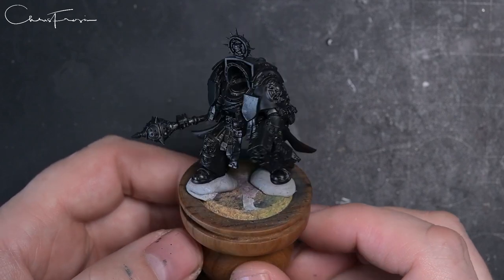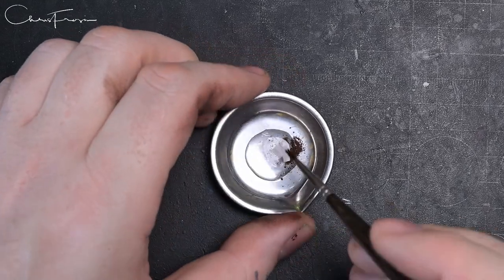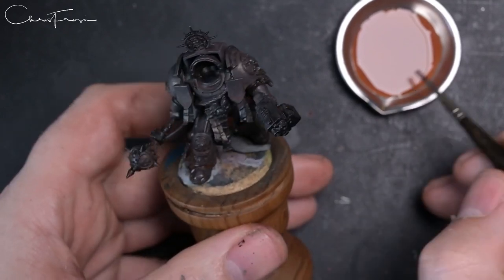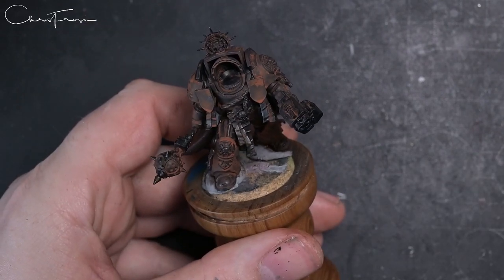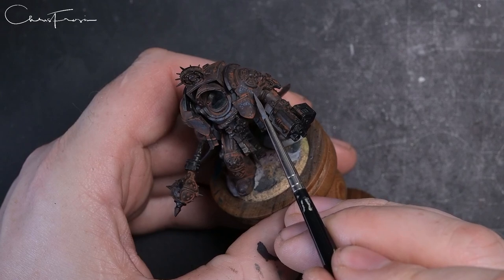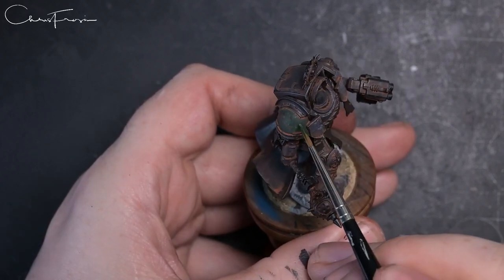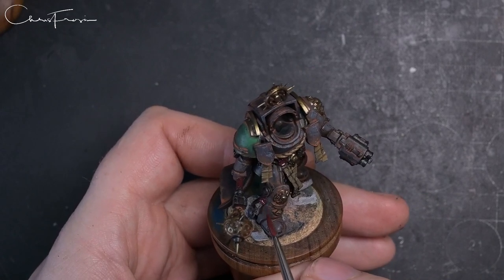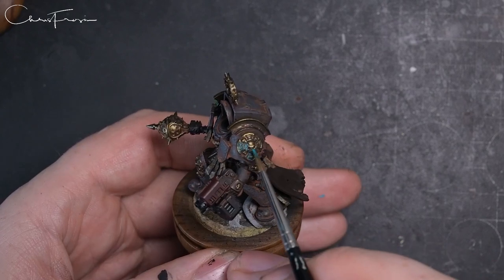How To Paint: 'Risen' Dark Angel Terminator Captain from NEW Leviathan box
- Sanding Pads I use
- The Clippers I use
- the 'WowStick' Drill I use
- One of my favourite Hobby Knives
- Airbrush/oil/pigment mixing tins
- Base Texture paste
- Cutting Mat

 - My brushes. I use a size 1 for 90% of my painting.

- Rival Crafts webstore for ALL the basing products I use, including the tufts

- Here's the glue I use. Takes a few minutes to get used to but it's ABSOLUTELY the best out there (get the brush, too!)